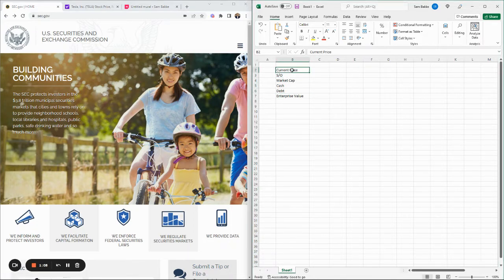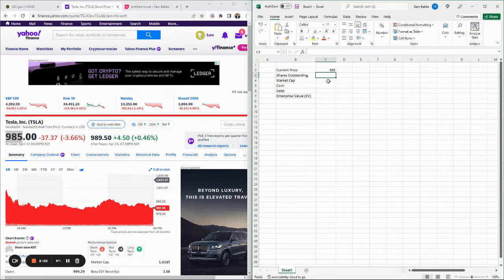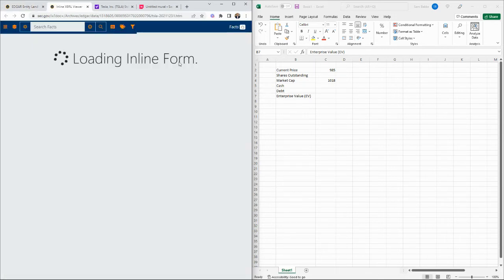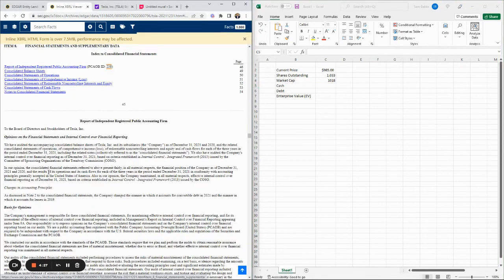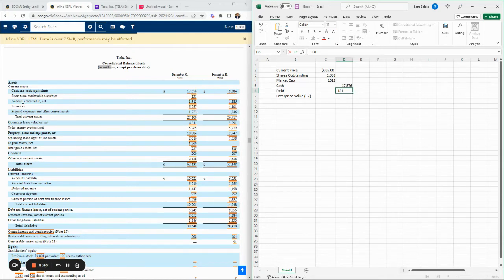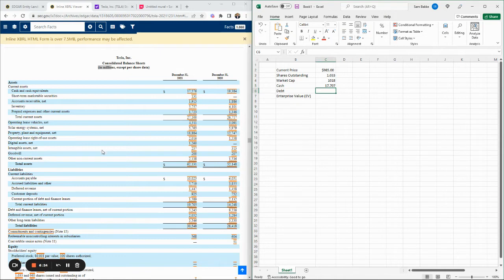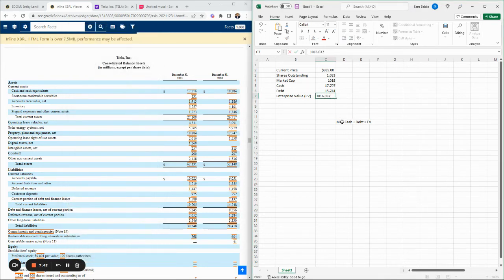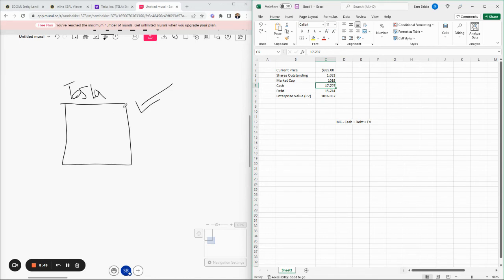Intro to Personal Investing || Understanding Enterprise Value and Discounted Cash Flow Modeling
This is the first video in a series where I intend to shed more light on processes, models, and research that the average investor can take up to afford themselves of better competing against large firms and institutions.

Please post any comments below, and I hope to continue to provide you actionable information in the subsequent videos.

Sam